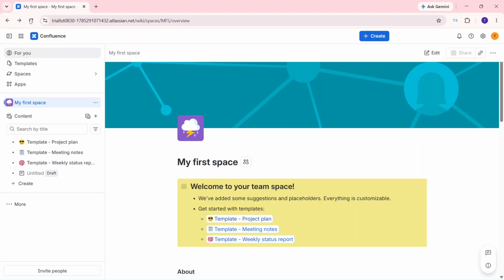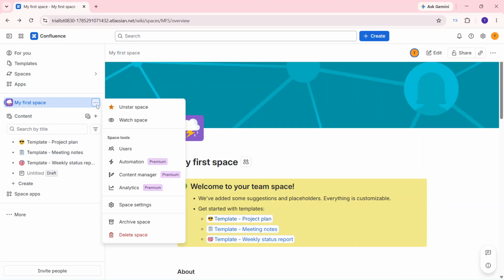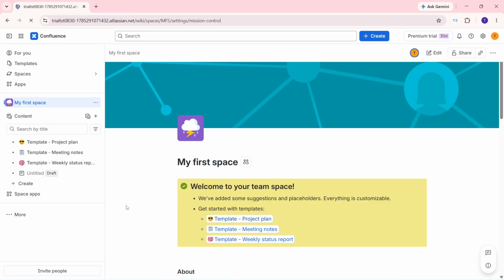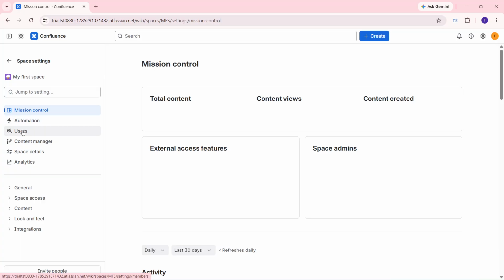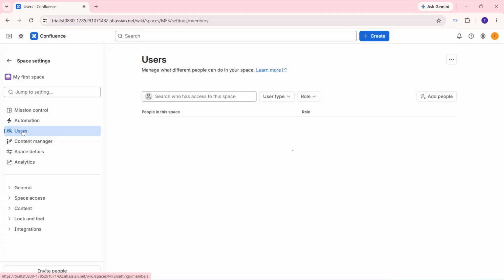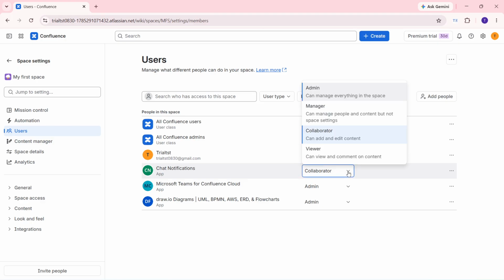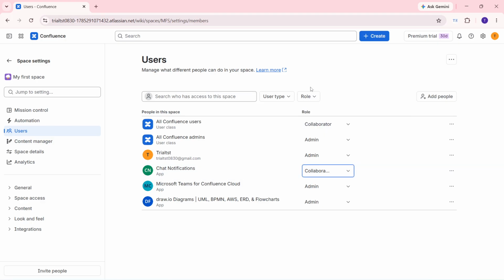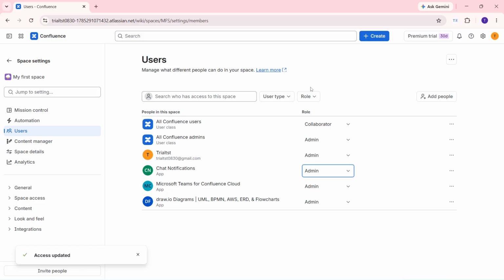How to Grant Admin Access in a Confluence Space (New 2026 Method)